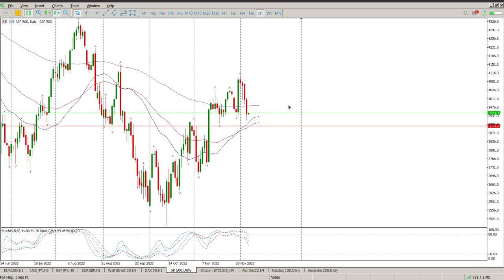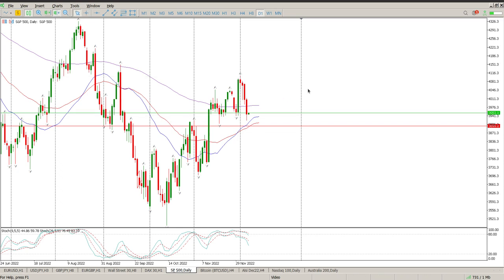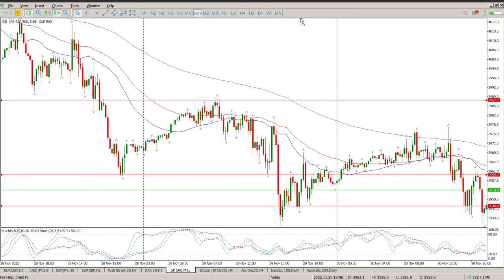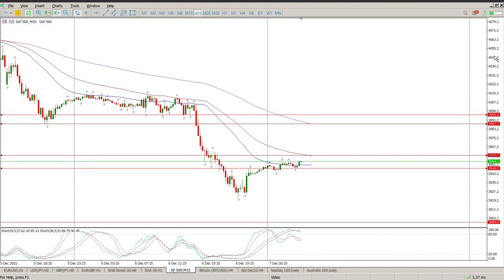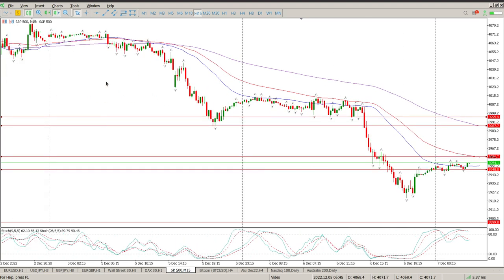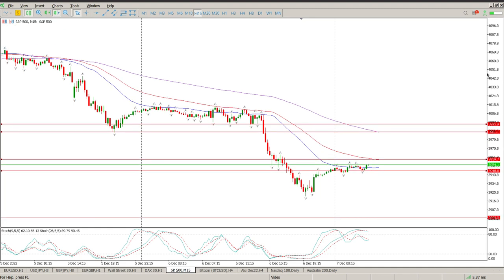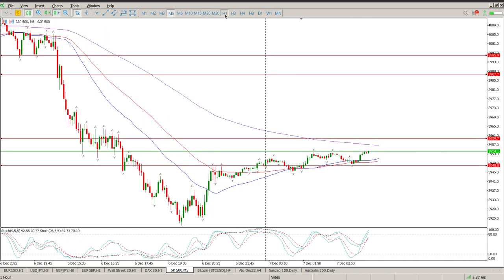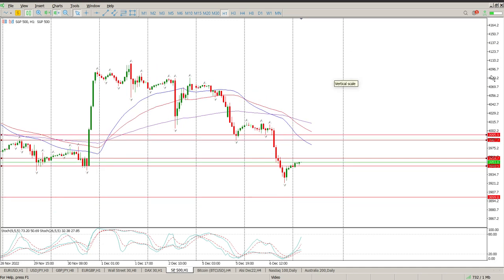S&P 500 Today 7 December 2022 Day Trade Setups Daily Technical Analysis. learn to trade.